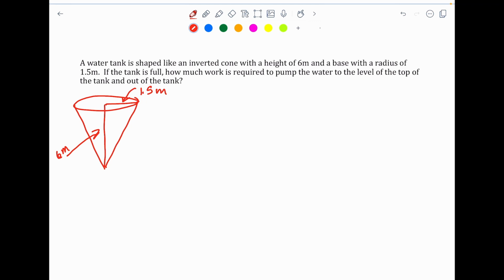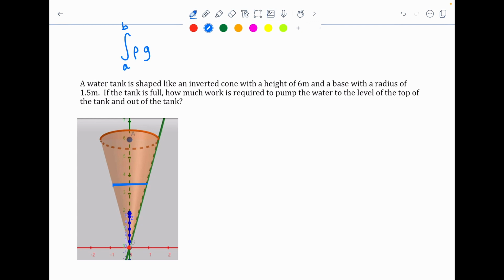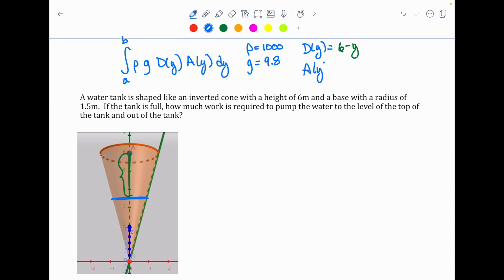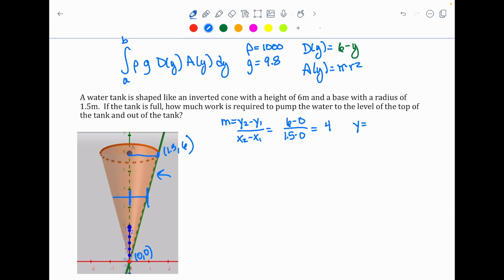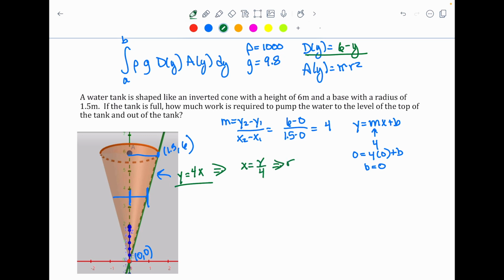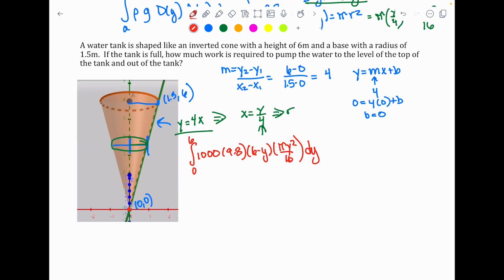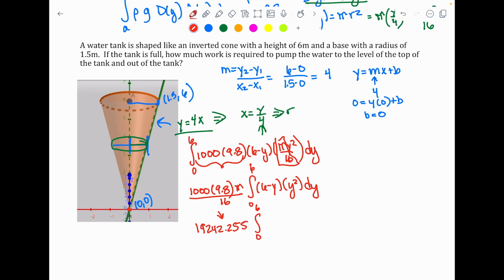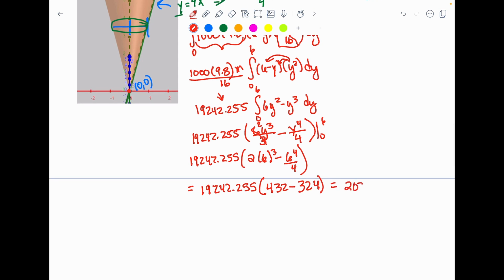Calculus Pumping Problem-Inverted Cone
Learn how to find the work it takes to pump water from an inverted cone-shaped tank given the height and radius of the cone.